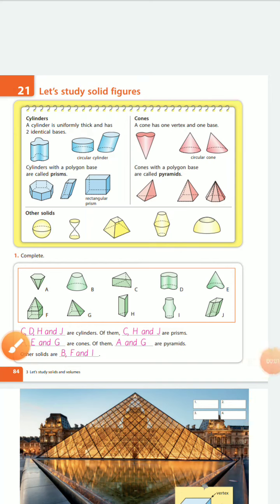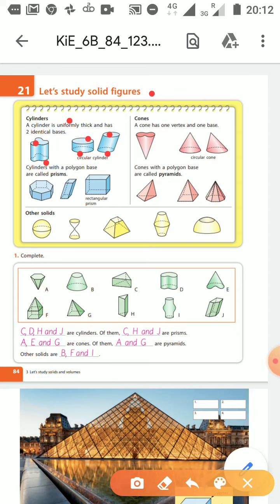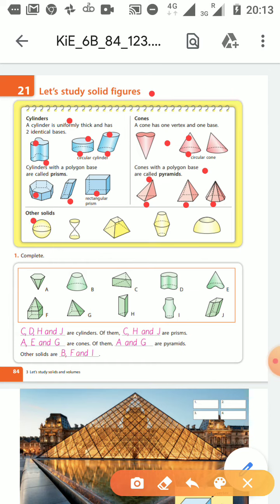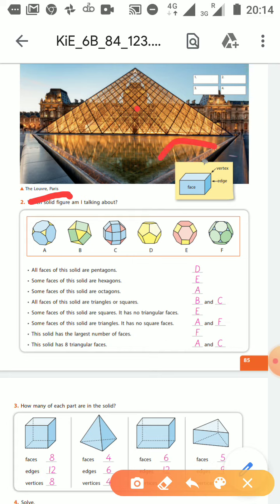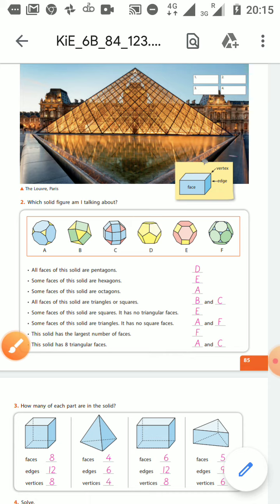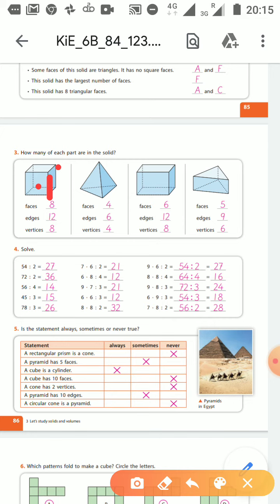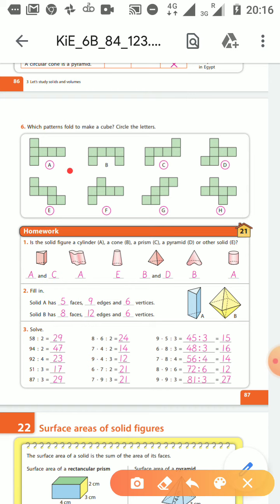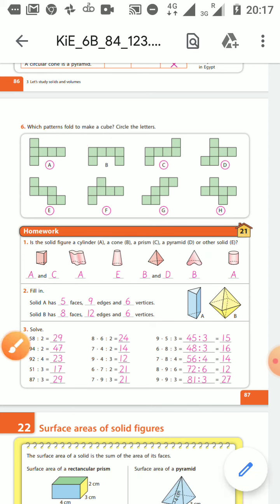Maths Chapter 21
Guidance video